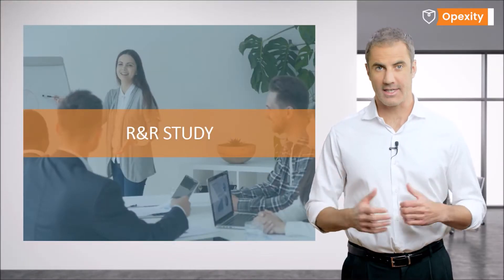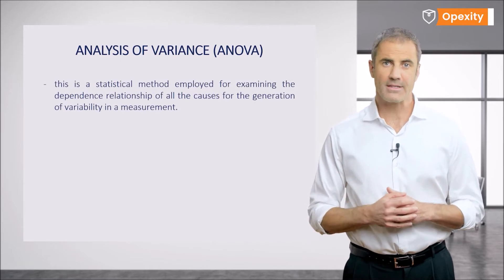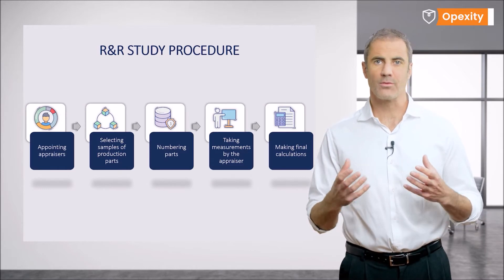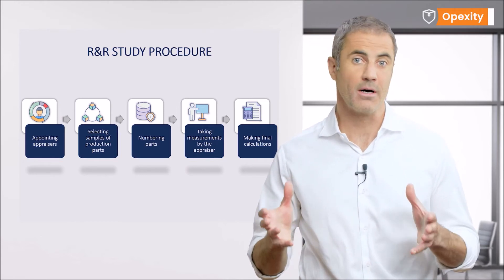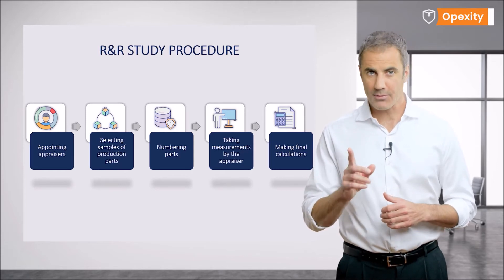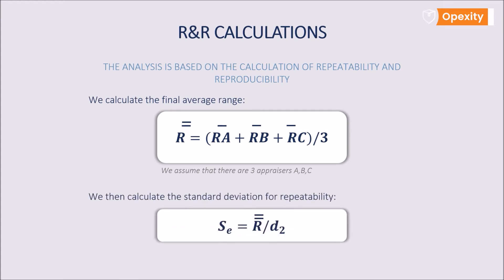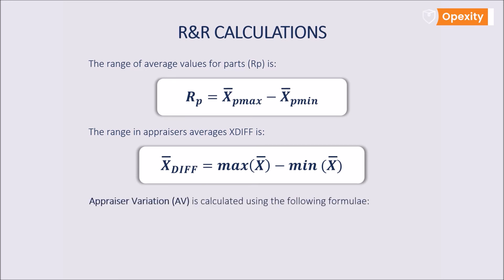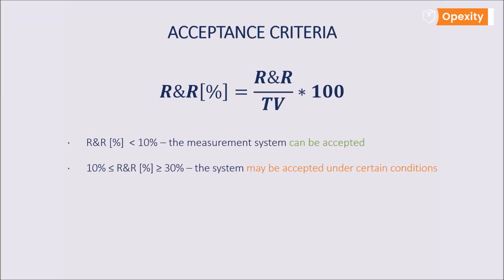R&R – Measurement system method 📊 | Opexity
One of the most popular methods of analysing a measurement system’s capability within the MSA is to perform an R&R Test. 📝

Gauge R&R stands for gauge repeatability and reproducibility.

This is a method used to calibrate measuring systems, especially those recommended for the automotive industry. 🏎️

This method provides a quantitative means of selecting a measuring instrument, and is used to decide whether a given instrument is suitable for evaluating the product or process parameter with regard to its actual variability or the variability defined in the specification requirements. ✅

Learn more about R&R and measurement system analysis in the "SPC and MSA" course!